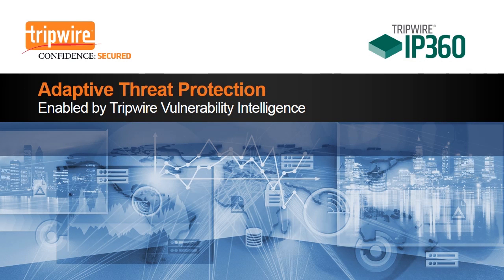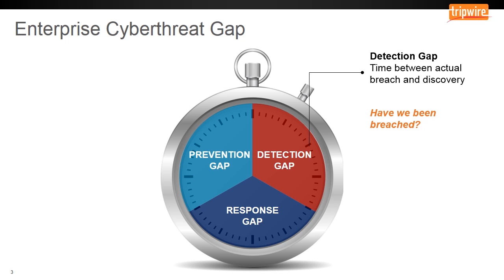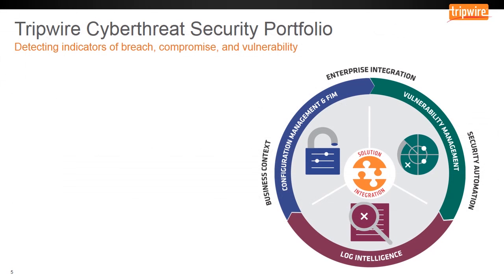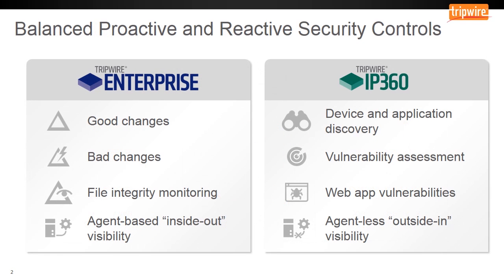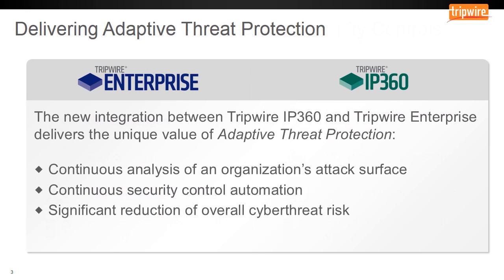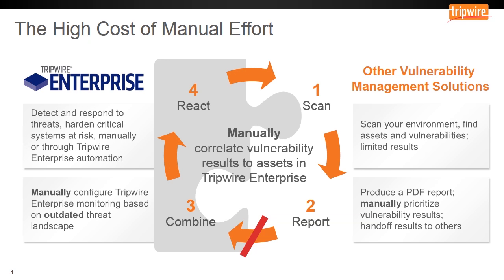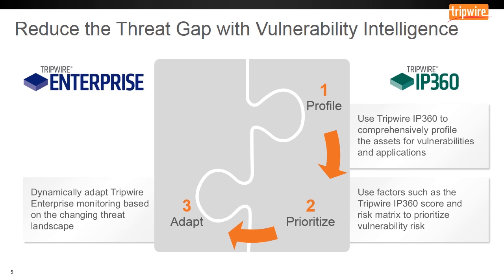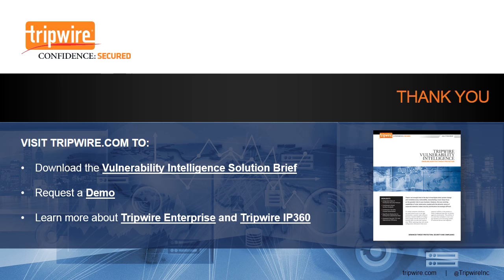Adaptive Threat Protection with Tripwire